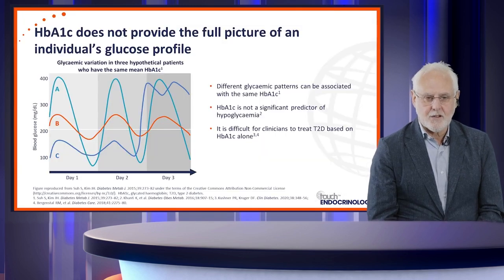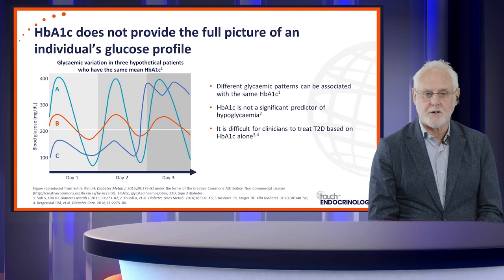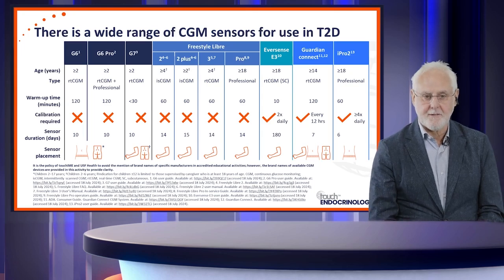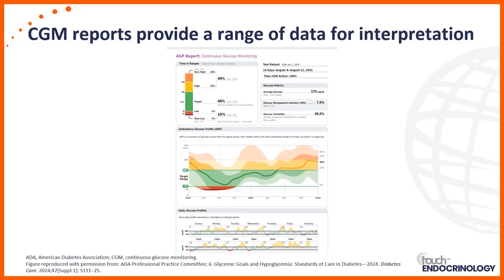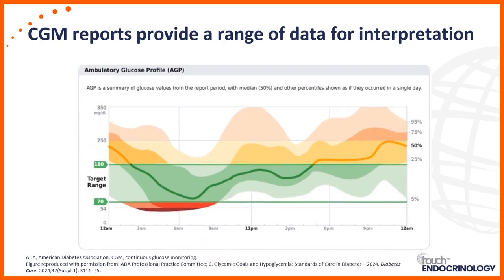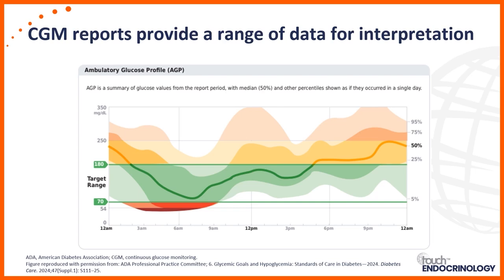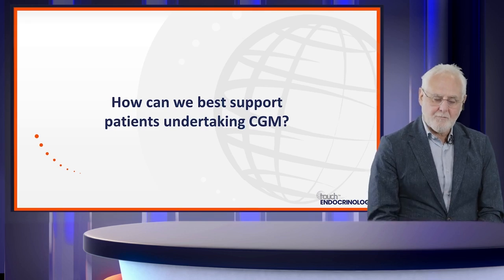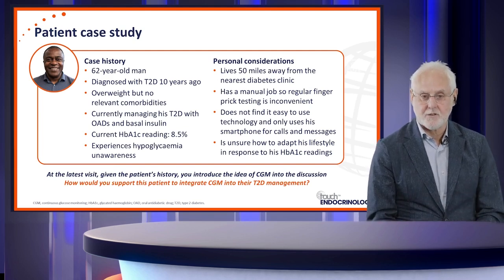Continuous glucose monitoring in type 2 diabetes: Overcoming barriers to optimize outcomes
Join three leading experts as they provide their perspectives on the benefits of CGM in patients with T2D, strategies to overcome the barriers to its uptake and how to best support patients in implementing CGM. The discussion is guided by questions from HCPs involved in the management of patients with T2D.

Or

This activity is funded by an independent medical education grant from Abbott Diabetes Care Inc. This activity is jointly provided by USF Health and touchIME. touchIME is an EBAC® accredited provider.